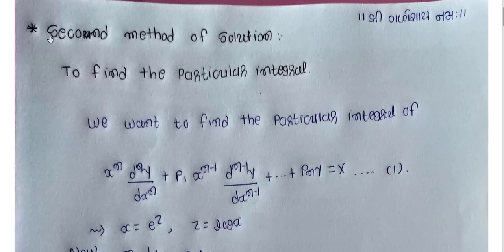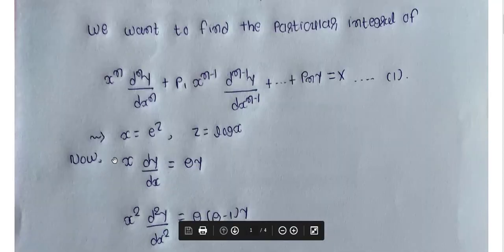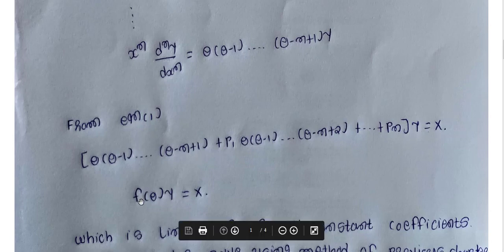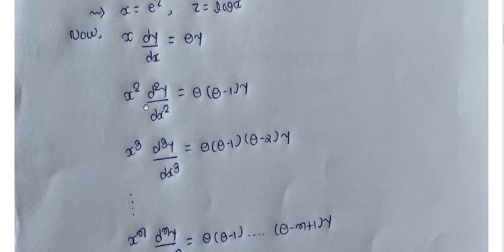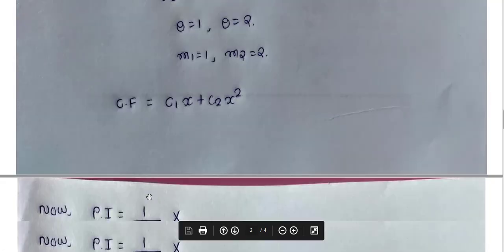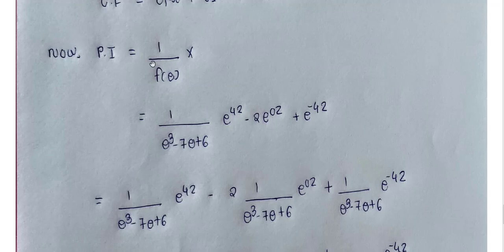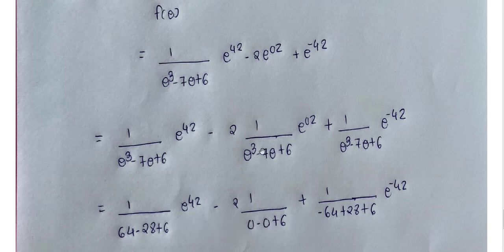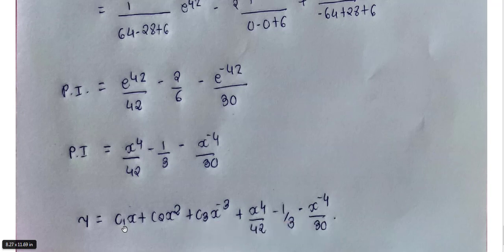Unit5 Linear Differential Equations with Variable Coefficients Lecture 4 BY JAR